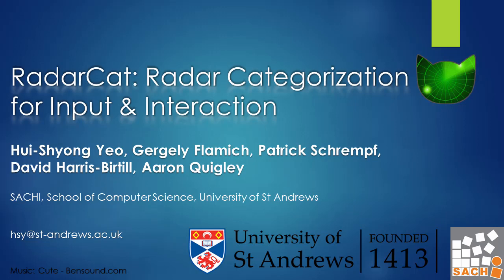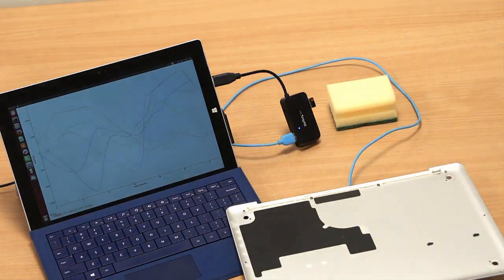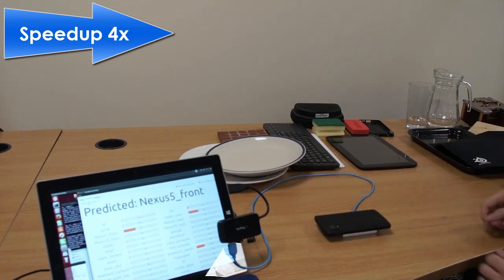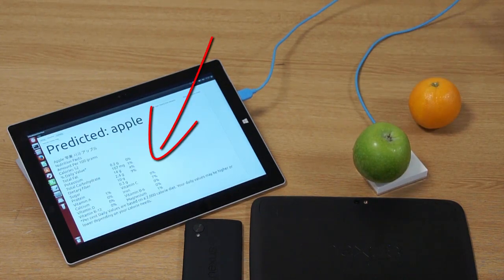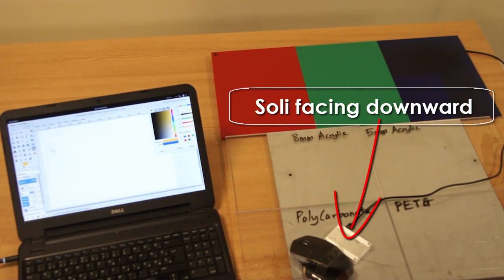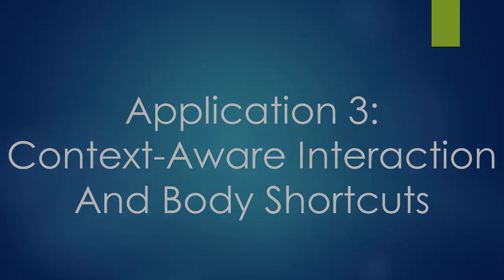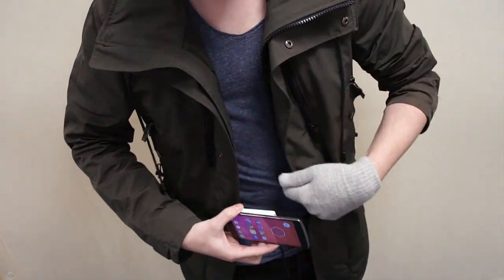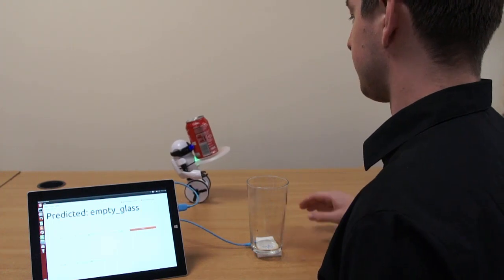RadarCat: Radar Categorization for Input & Interaction using Soli [UIST2016]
In RadarCat we present a small, versatile radar-based system for material and object classification which enables new forms of everyday proximate interaction with digital devices. We demonstrate that we can train and classify different types of objects which we can then recognize in real time. Based on established research designs, we report on the results of three studies, first with 26 materials (including complex composite objects), next with 16 transparent materials (with different thickness and varying dyes) and finally 10 body parts from 6 participants. Both leave one-out and 10-fold cross-validation demonstrate that our approach of classification of radar signals using random forest classifier is robust and accurate. We further demonstrate four working examples including a physical object dictionary, painting and photo editing application, body shortcuts and automatic refill based on RadarCat. We conclude with a discussion of our results, limitations and outline future directions.